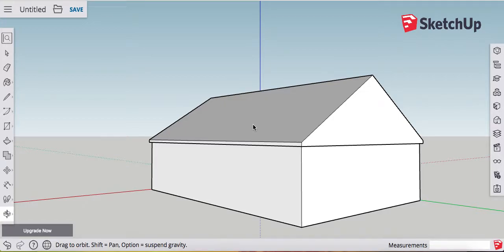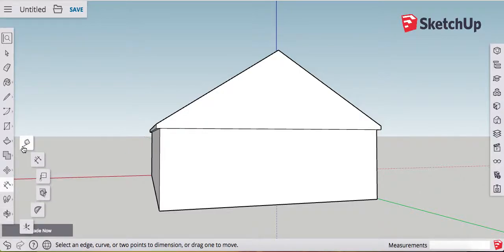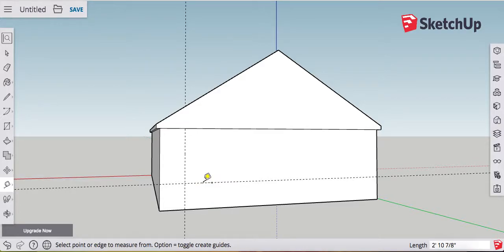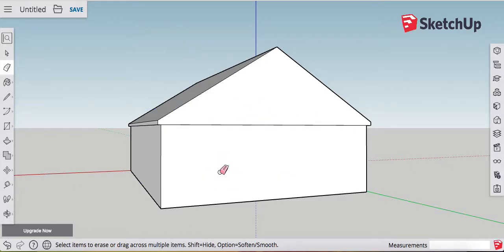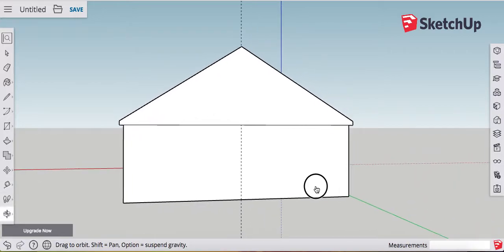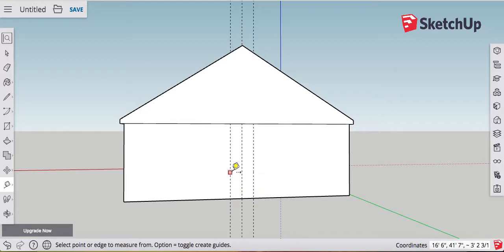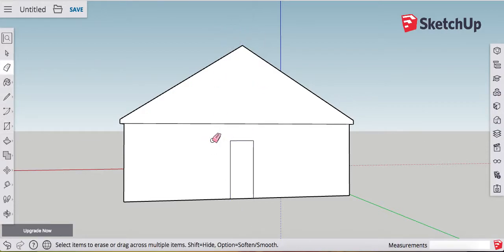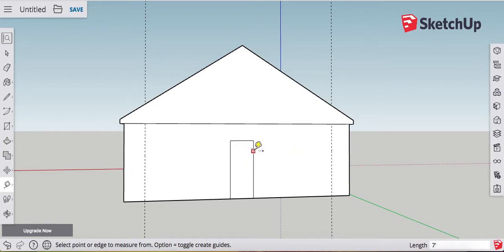Using the Tape Measure/Centering a door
How to use the tape measure tool and center a door on Sketchup